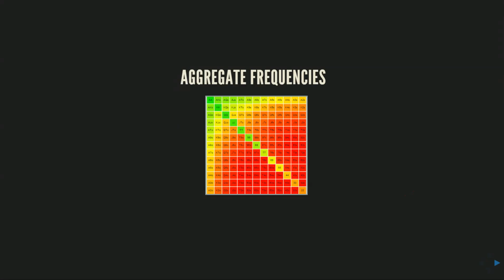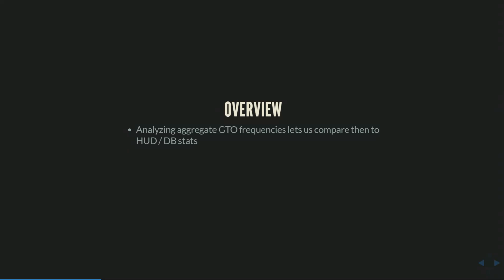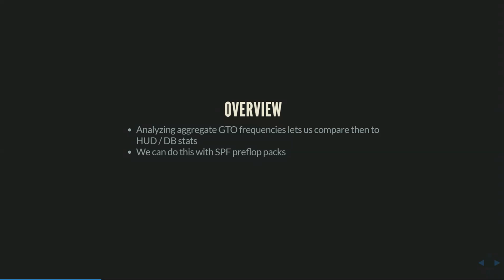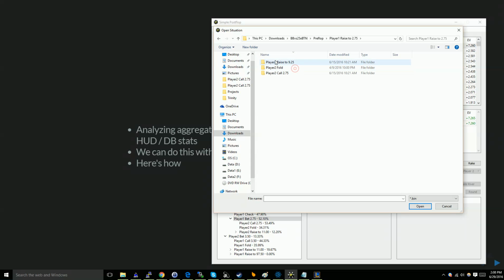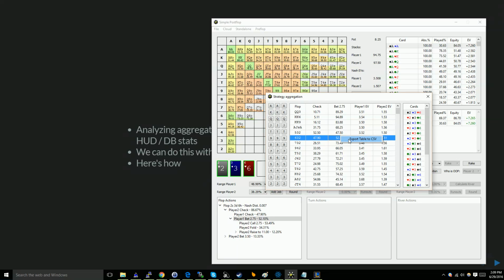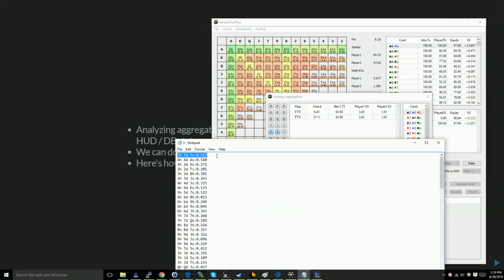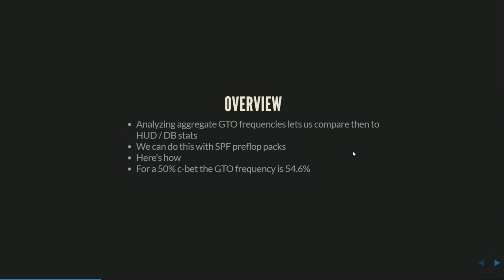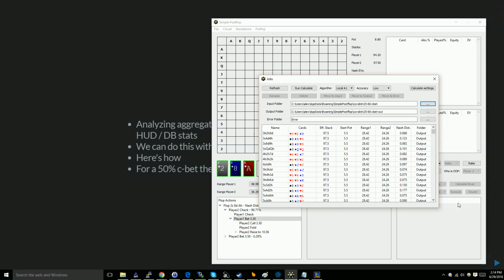Aggregate C-Bet Frequency Analysis with SimplePostflop